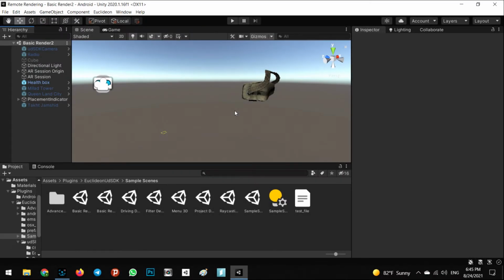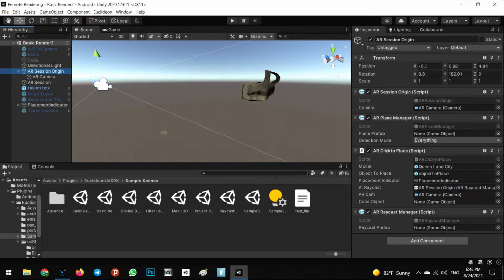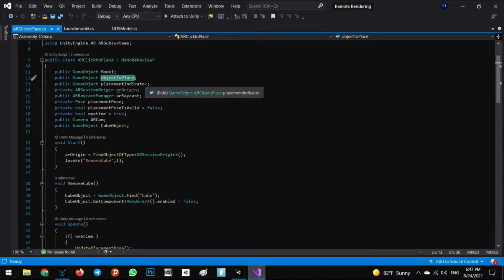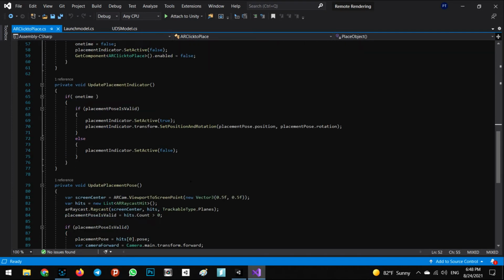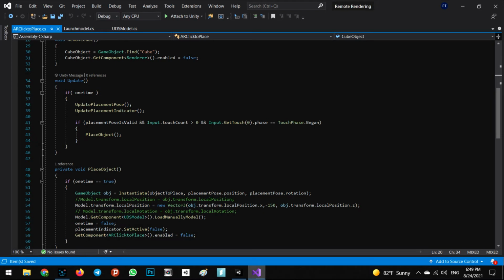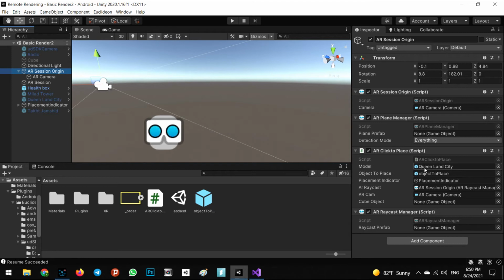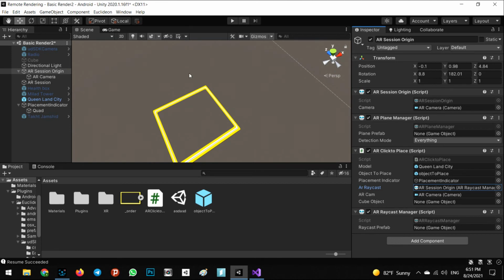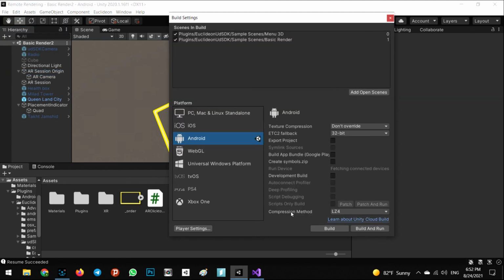Step 5: Show model in complicated AR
This is Cloud streaming in Unity!  With this technology, You don't need to put your 3d model inside of your app. It can be in the cloud and the rendering of this model will be by cloud GPU, not your device. So you can have great quality on mobile or another platform!
In this course, We will learn how to implement the remote rendering system into our game in Unity.
Then, We will try to make it a simple scene with several objects which rendering by remote rendering.
In the next step, We will set up AR Foundation in our project and make a simple scene with remote rendering in AR.
In the final step, We will make an AR scene with complicated objects demonstration with remote rendering.
With this technology, We can make a scene with huge 3d models without space usage and device rendering. It is very helpful to make simulators or games with high quality on mobile or other weak platforms.
Let's make very high-quality games for Android or iOS.
This course has been made for all level developers and everybody can use it with basic knowledge of unity.